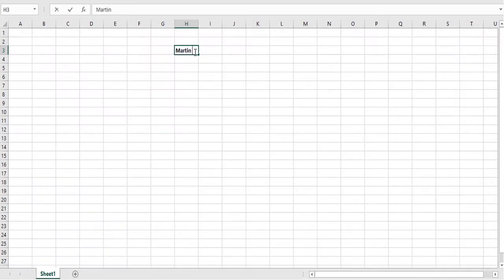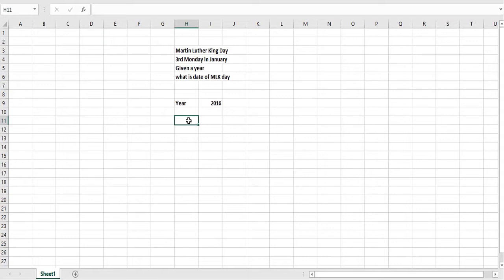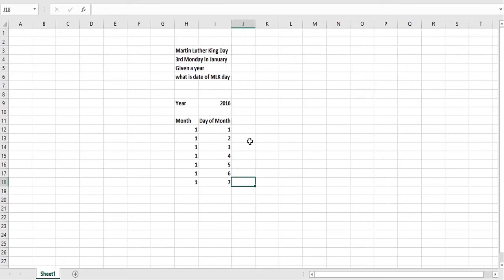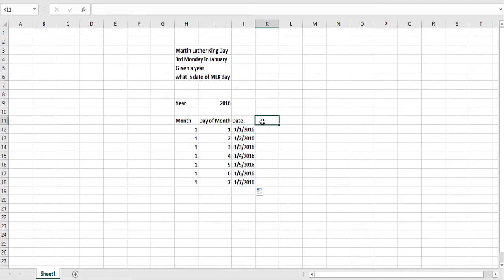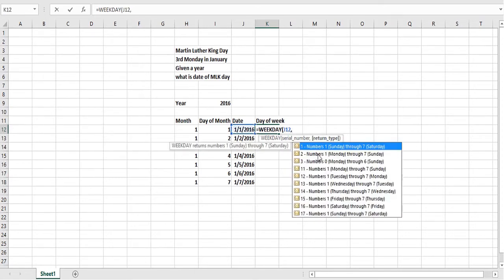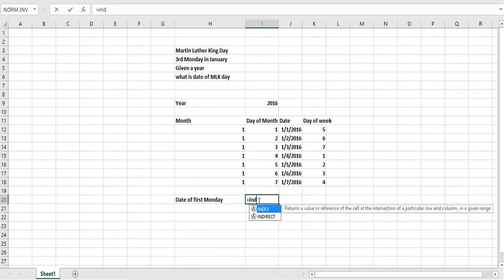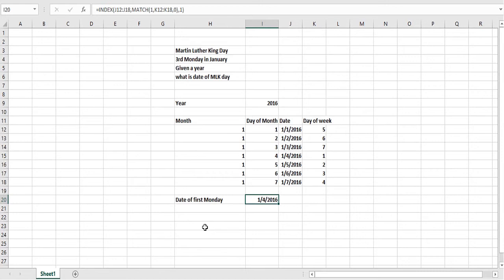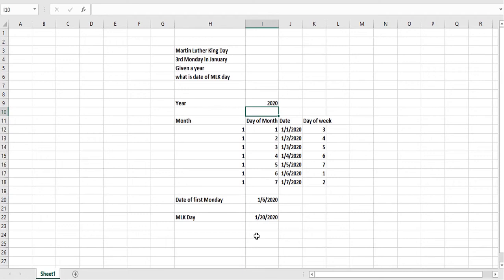Using Date Functions To Find What Day Is MLK Day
Harvard asked him to create their course and Microsoft asked him to write their book. In this video, Dr. Winston discusses how to use different functions to find a specific day. In this example, we want to know what day is MLK day in a given year, but this can be very helpful to find any date in any given year.

To follow along to this video with the file, you can download the file here: